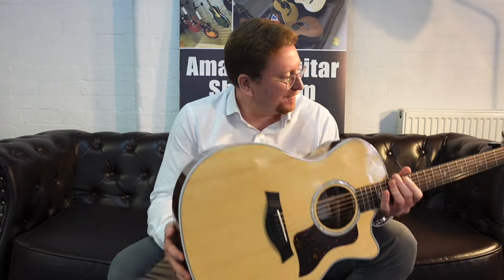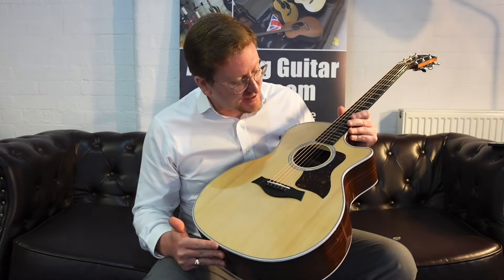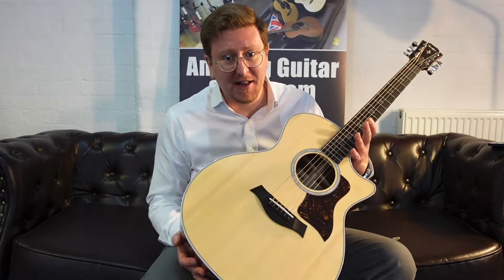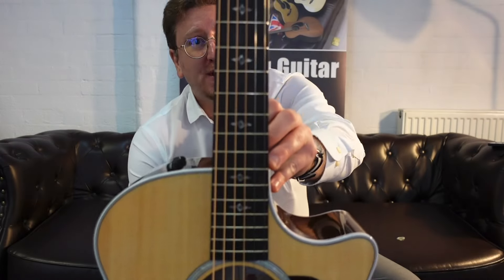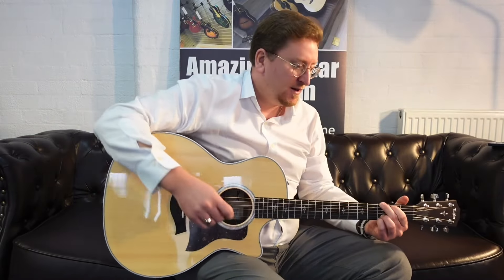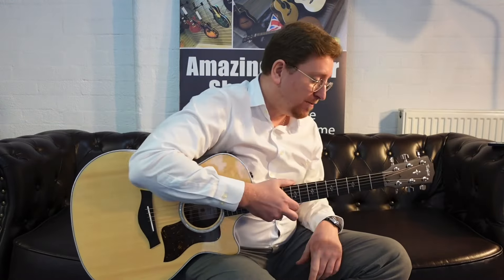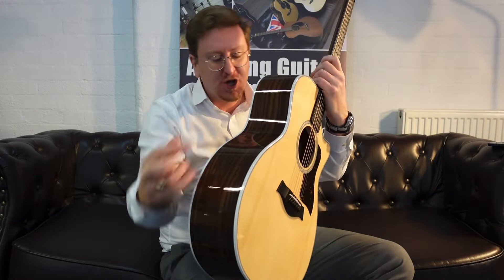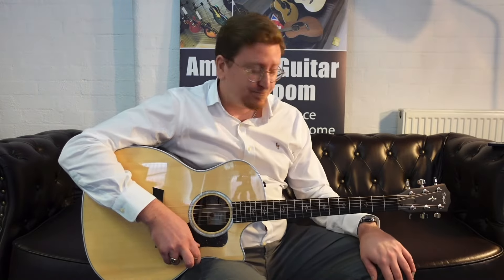Taylor 414ce-R Natural Grand Auditorium Electro Acoustic Guitar Review With James - Rimmers Music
James is presenting to you this incredible Taylor 414ce-R Natural Grand Auditorium Electro Acoustic Guitar.

At Rimmers Music, we go the extra mile to ensure that your experience buying a Taylor Guitar is the most enjoyable experience possible and you end up with your dream guitar. Here are the reasons:

1) Unique Images Taken. So You Can Choose Your Favourite Guitar.
2) Video Presentaion Of Each Unique Listing On Our Website. So You Know That The Taylor Guitar You Are Browsing Will Be The One You Receive When Buying.
3) Free Delivery To UK Mainland
4) 30 Free Online Guitar Lessons With 24/7 Access
5) 2 Year Guarantee
6) Fantastic Customer Service From Musicians Both Before Sale & After Sale
7) Part Exchange Welcome!